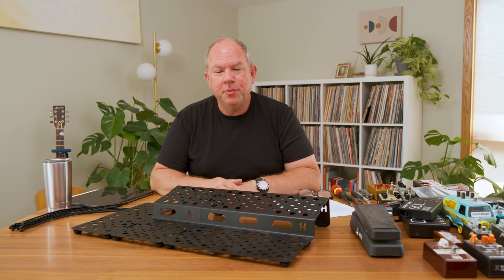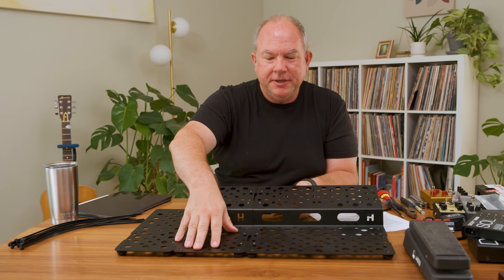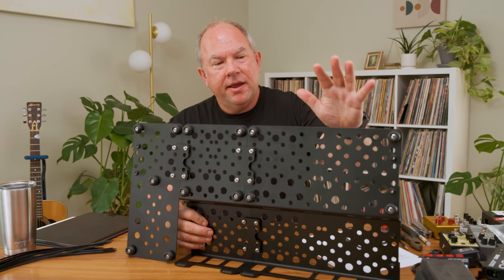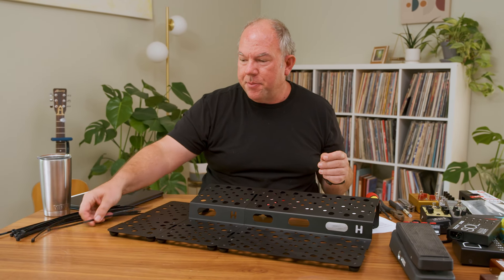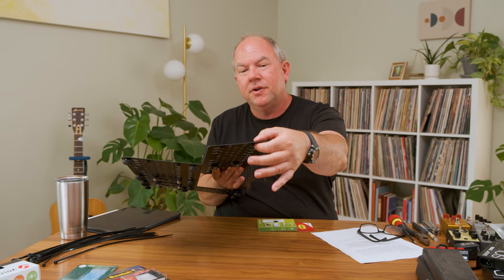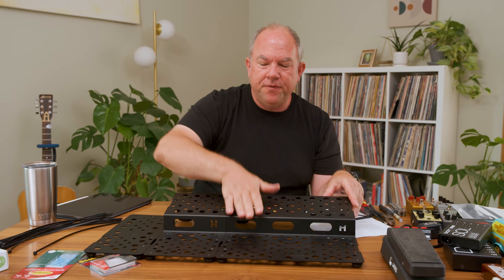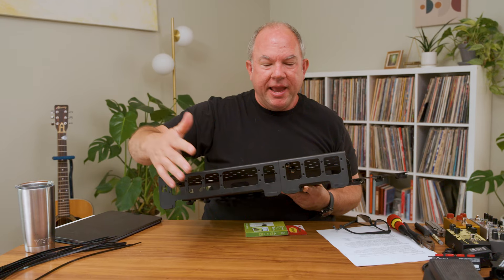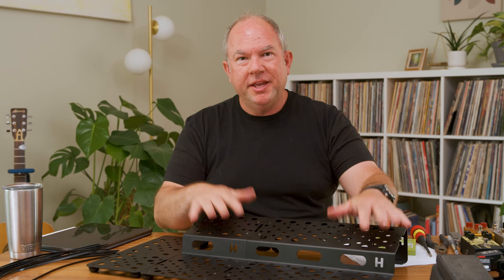Overview of the modular and expandable Holeyboard ABC pedalboard system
I am delighted to introduce to you the features and benefits of the Holeyboard ABC Pedalboard System. 13 years in development, I have incorporated everything I know about pedal boards and making them easier to use in the ABC. Use any attachment method, fit any power supply, easily access any pedal quickly and comfortably with the two levels. It's also modular so put together the right pedalboard for you. :) Enjoy!